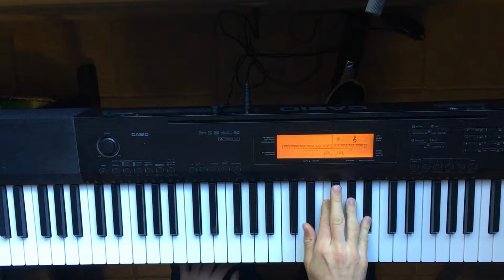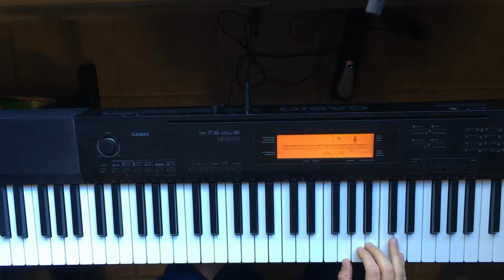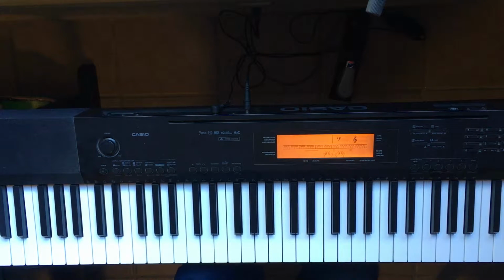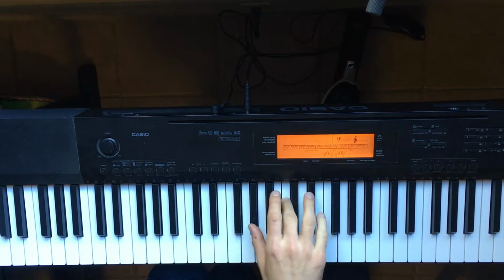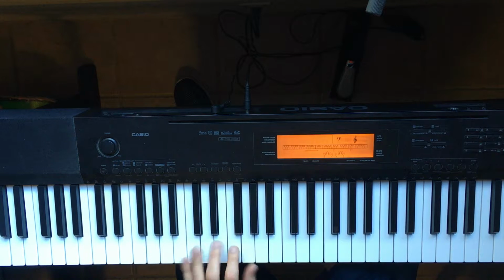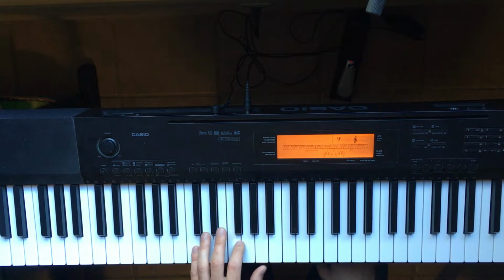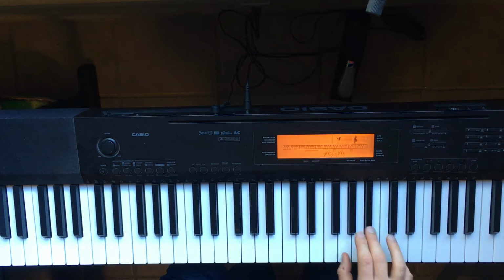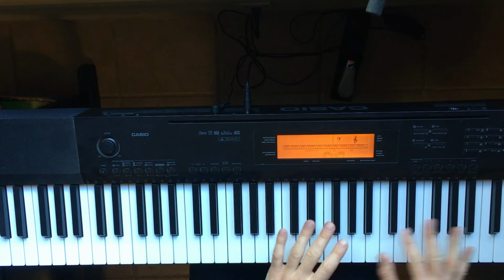How To Practice Thirds In All Major and Minor Keys Piano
Melodic Insights